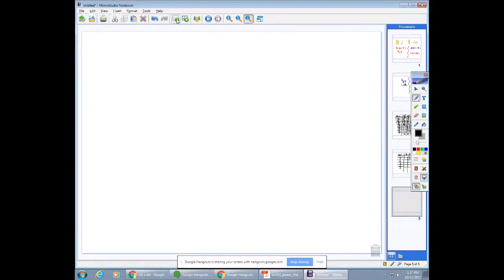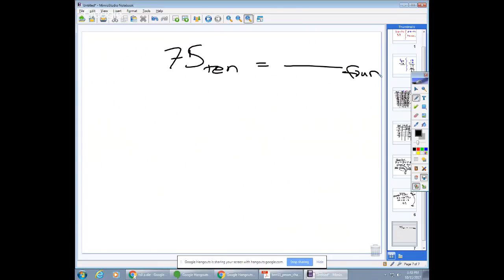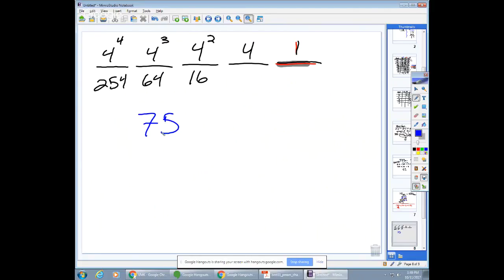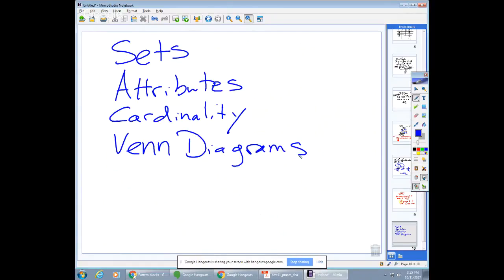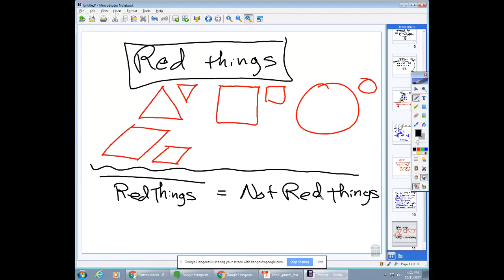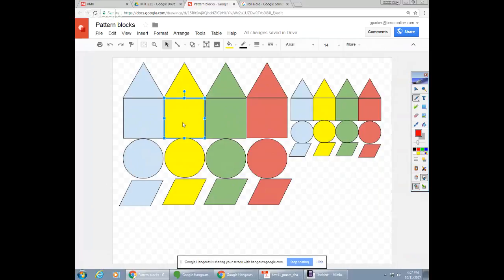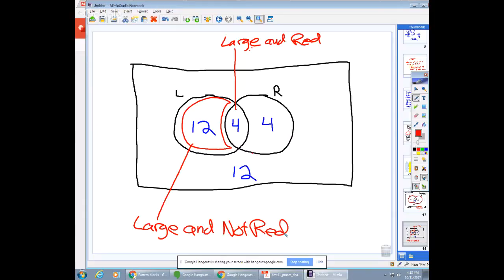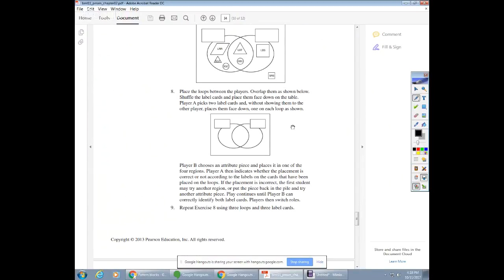MfEST Set Operations